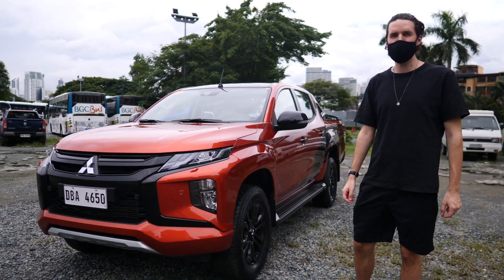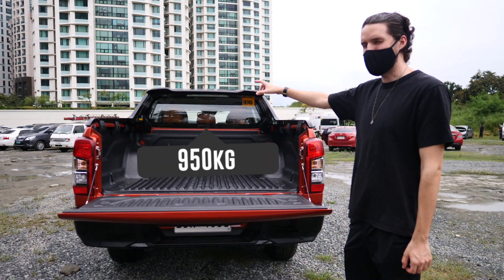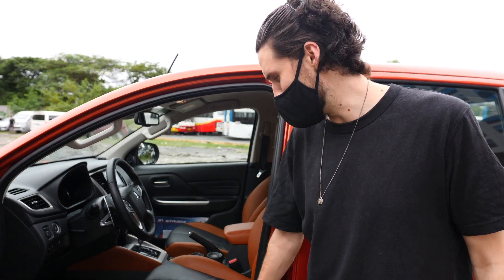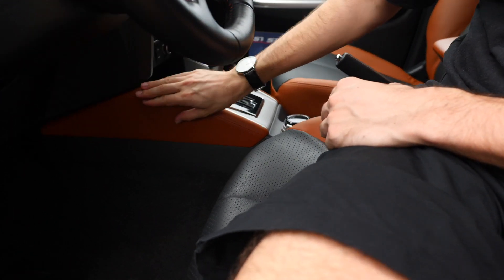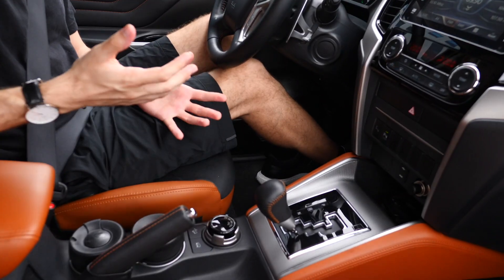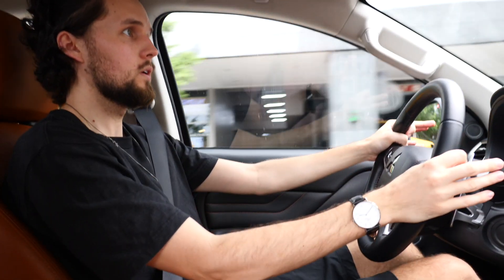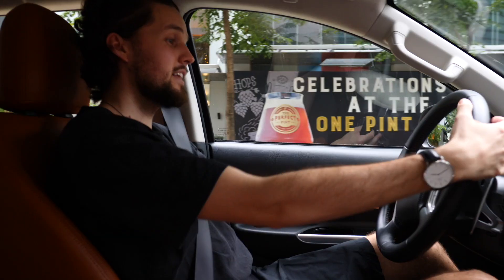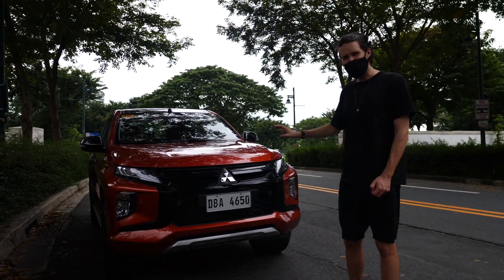2020 Mitsubishi STRADA ATHLETE 4x4 Review (Full Walk Around Interior Exterior & Test Drive)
2020 Mitsubishi STRADA ATHLETE 4x4 Review (Full Walk Around Interior Exterior & Test Drive)

Insta: georgewarringtonuk / lucydagostino_ / thejuicyvlog